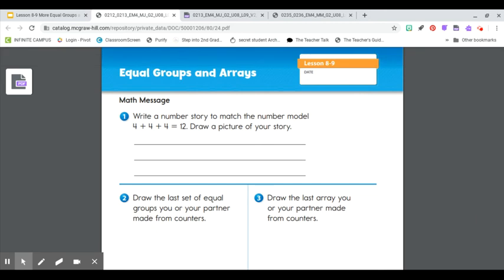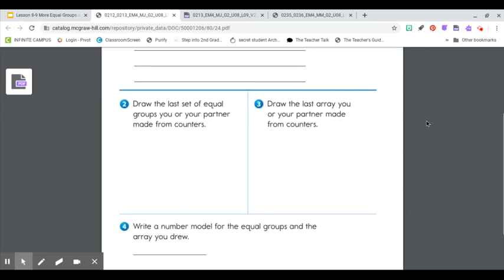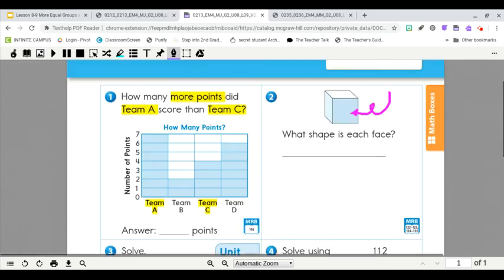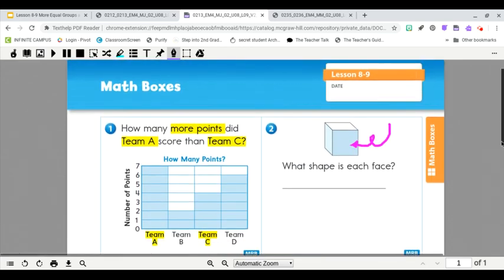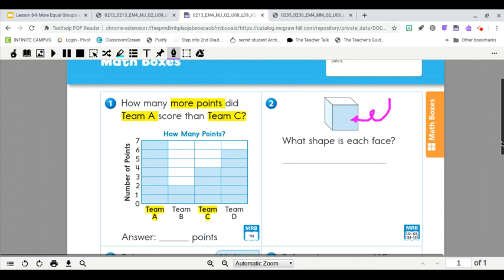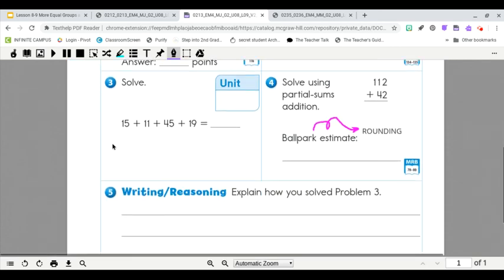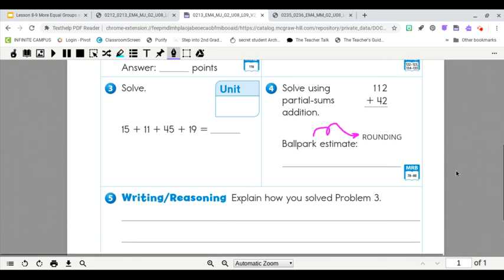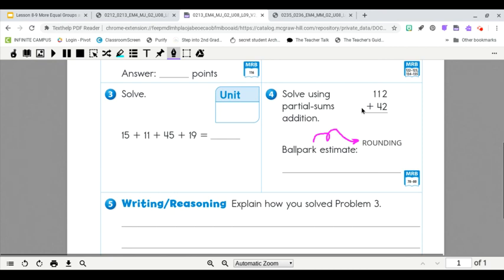Lesson 8-9 (Part 2)